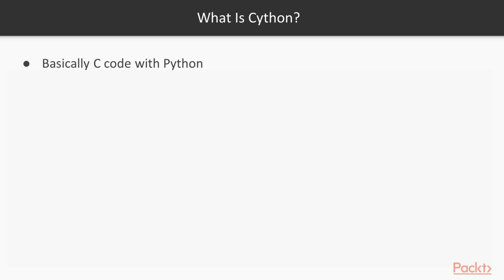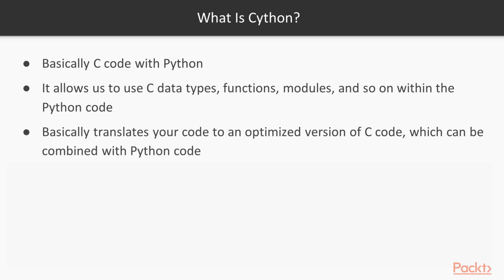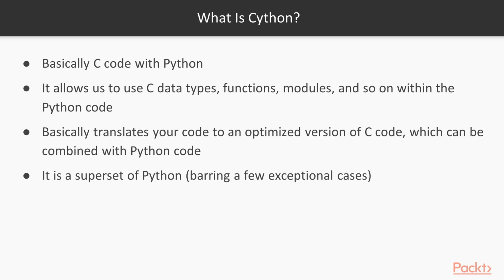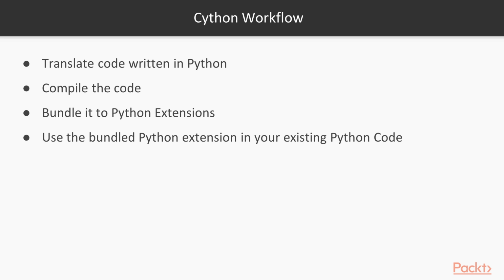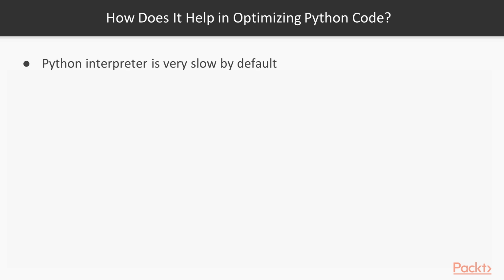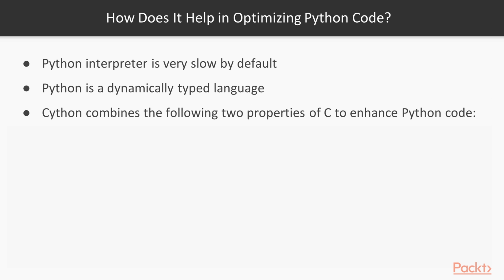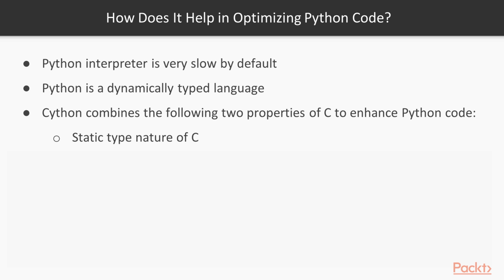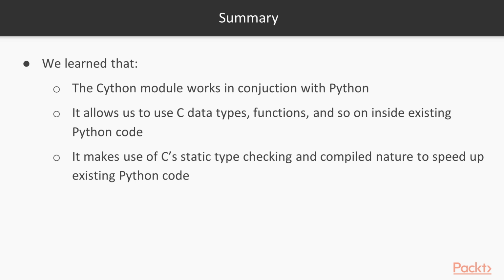High-Performance Computing with Python 3.x: Introduction to Cython|packtpub.com